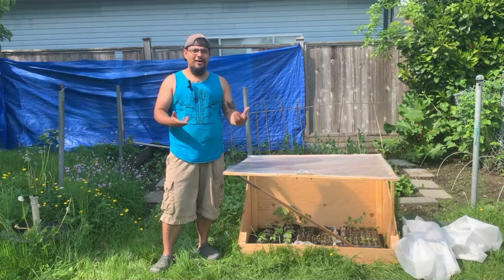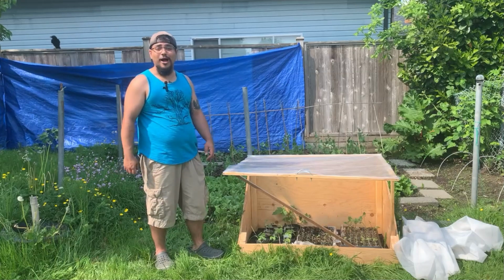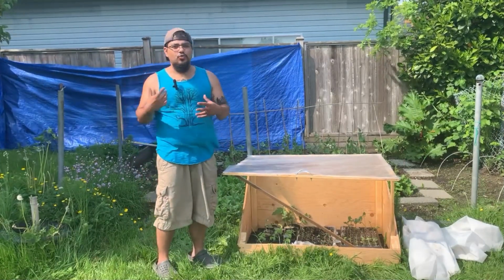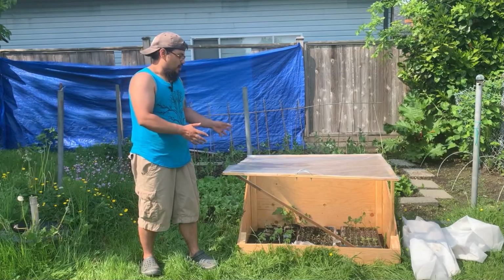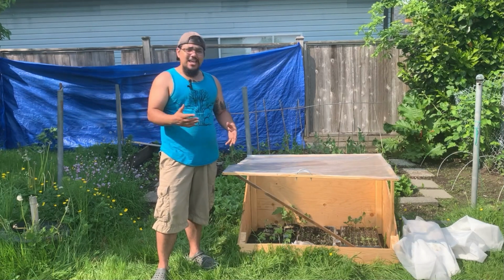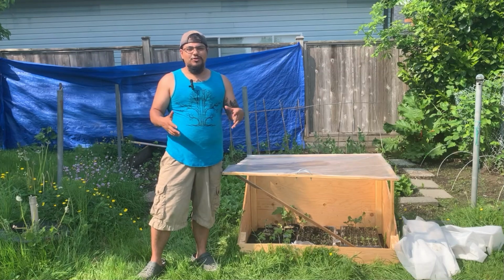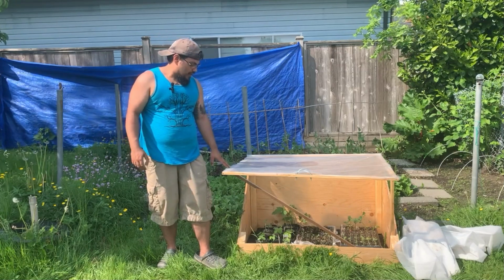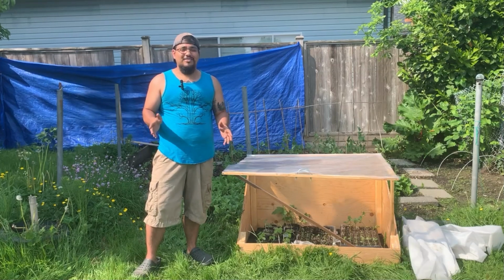How To Harden Off Your Plants - Seed Starting and Garden Tips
Hi all! Today, I'm sharing how to harden off your plants, a crucial step after seed starting before planting. And I'll show how to use a cold frame and how useful it is when hardening off seedlings.

Hardening off your seedlings ensures they have the best chance at survival and success. I hope you enjoy and happy growing!

Timeline Description:
00:00 - Intro
00:30 - What is hardening off
01:17 - My cold frame
02:29 - How to use a cold frame
05:40 - Risks of not hardening off
06:02 - Overview
06:28 - Cold frame examples
07:13 - Outro